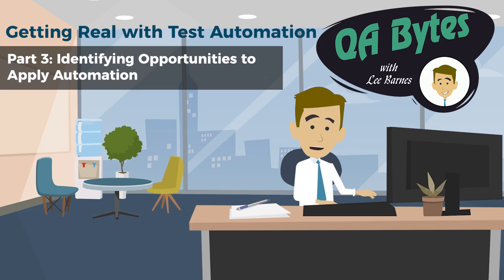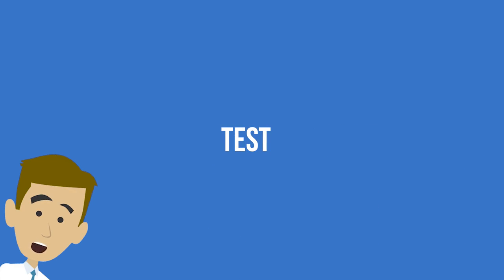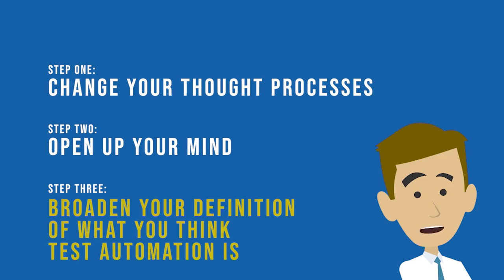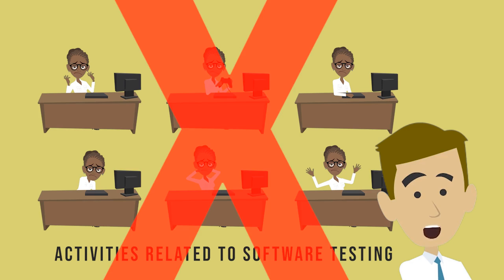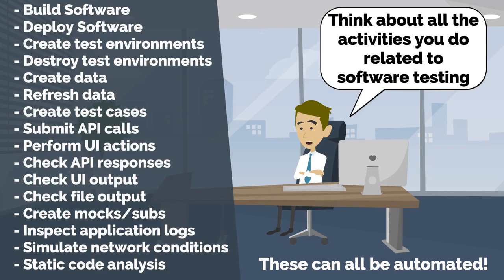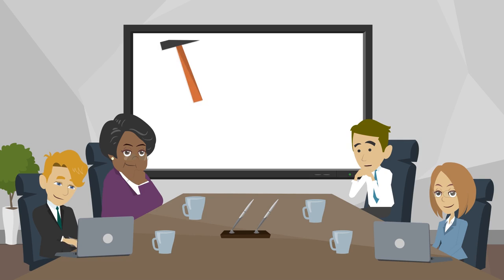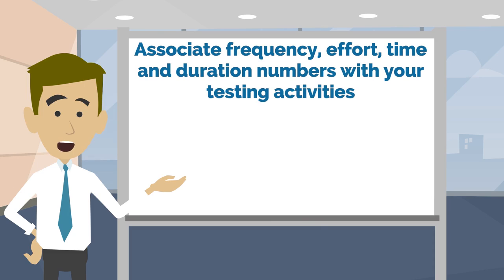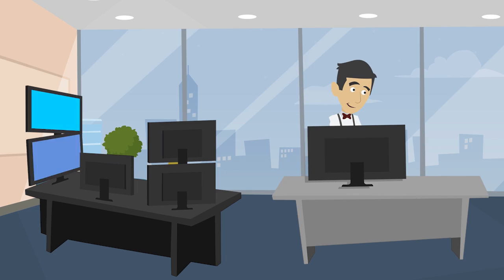QA Bytes - Getting Real with Test Automation Part 3 Identifying Opportunities to Apply Automation